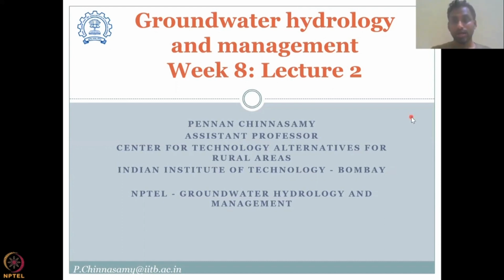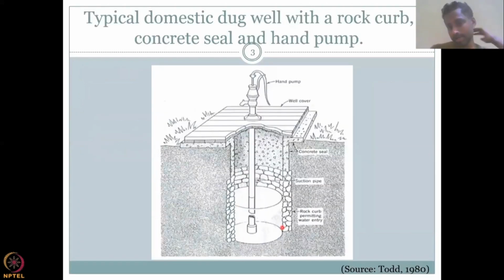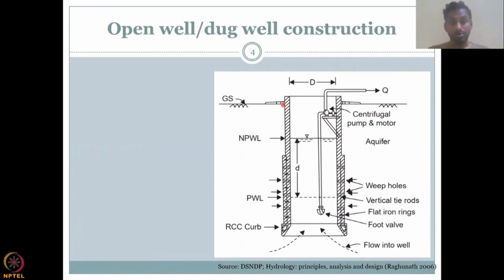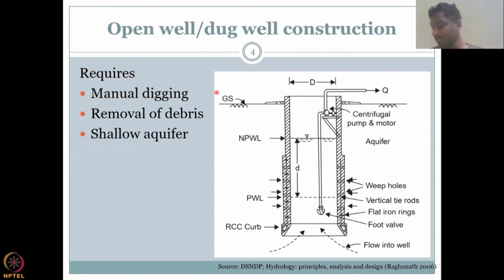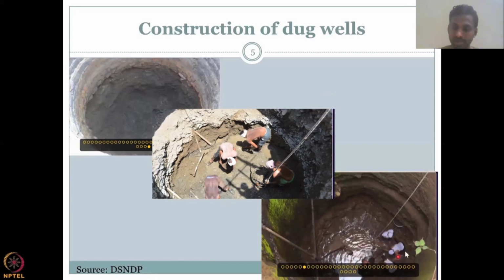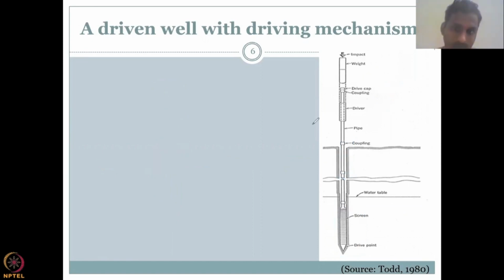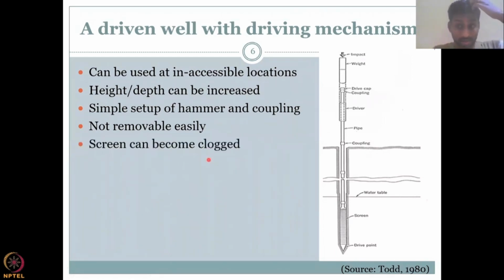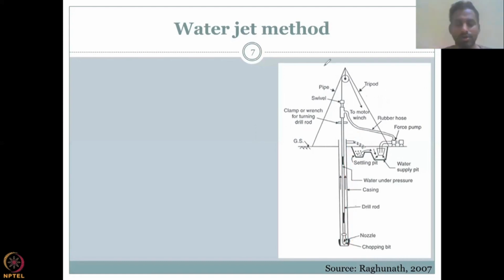Lecture 37: Conceptual model for groundwater Part -2